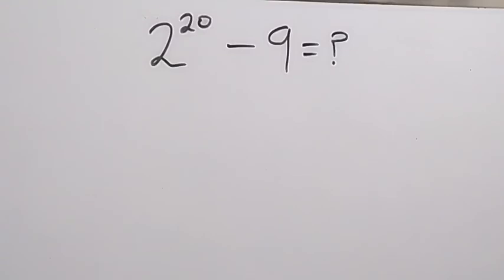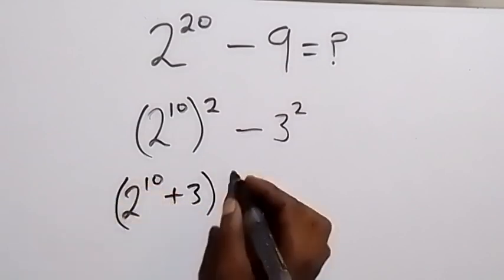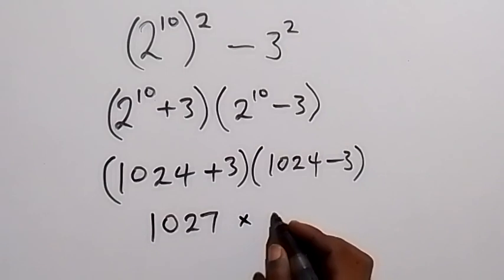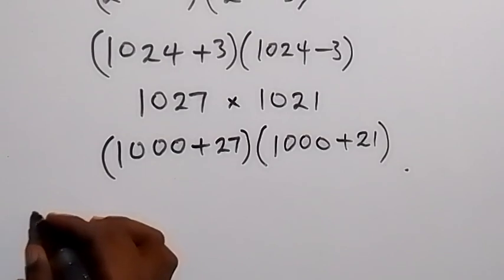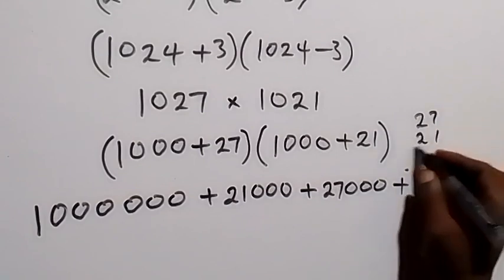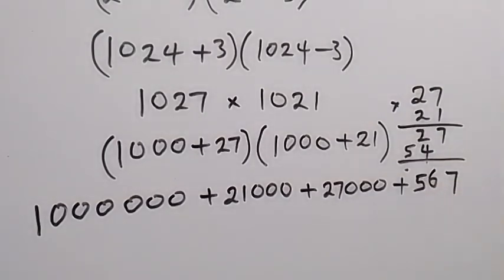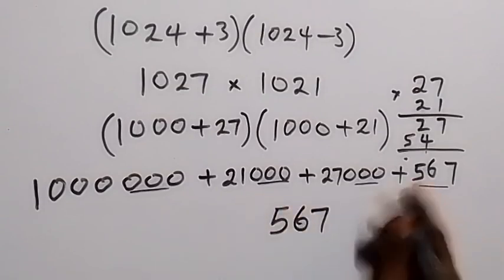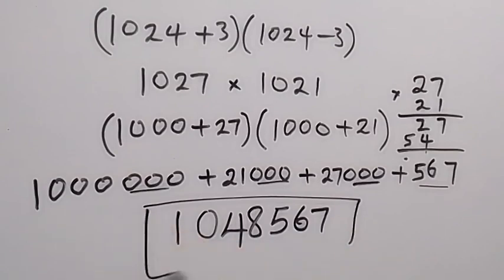A Nice Arithmetic Operations without Calculator